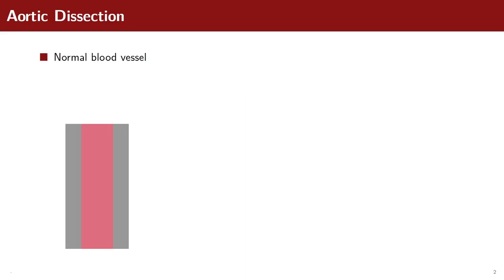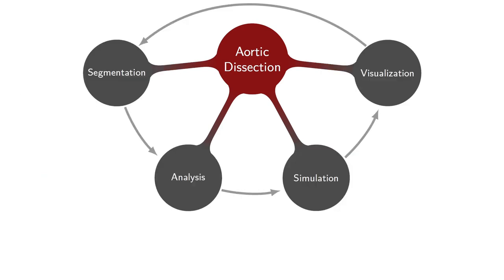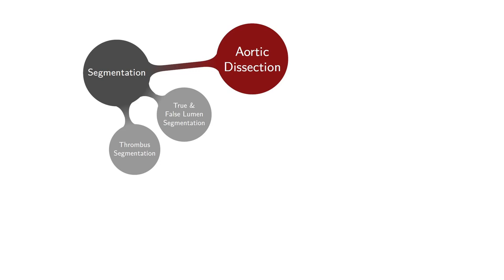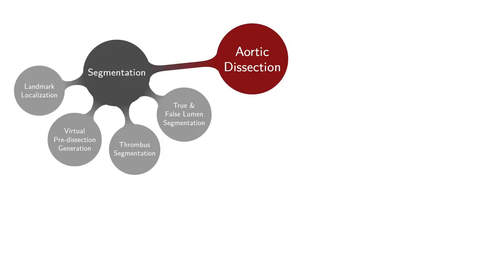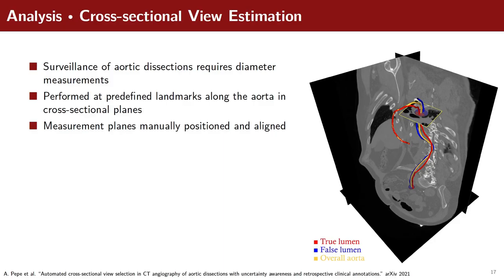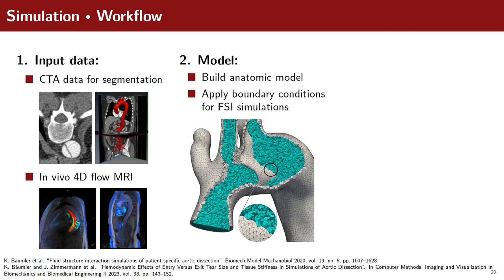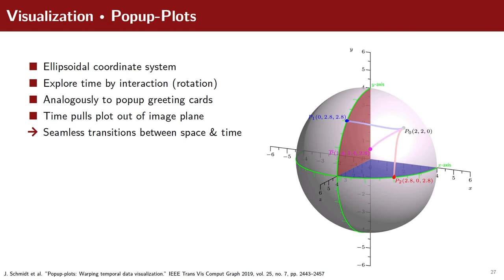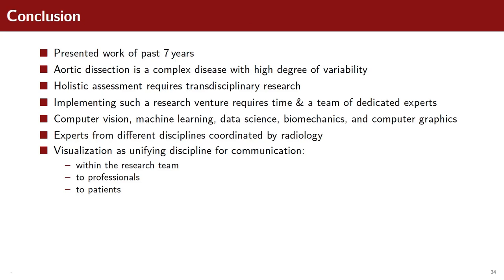Transdisciplinary Visualization of Aortic Dissections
Gabriel Mistelbauer, Kathrin Baeumler, Domenico Mastrodicasa, Lewis Hahn, Antonio Pepe, Veit Sandfort, Virginia Hinostroza, Kai Ostendorf, Aaron Schroeder, Anna Sailer, Martin Willemink, Shannon Walters, Bernhard Preim, and Dominik Fleischmann

Abstract: Aortic dissection is a life-threatening condition caused by the abrupt formation of a secondary blood flow channel within the vessel wall. Patients surviving the acute phase remain at high risk for late complications, such as aneurysm formation and aortic rupture. The timing of these complications is variable, making long-term imaging surveillance crucial for aortic growth monitoring. Morphological characteristics of the aorta, its hemodynamics, and, ultimately, risk models impact treatment strategies. Providing such a wealth of information demands expertise across a broad spectrum to understand the complex interplay of these influencing factors. We present results of our longstanding transdisciplinary efforts to confront this challenge. Our team has identified four key disciplines, each requiring specific expertise overseen by radiology: lumen segmentation and landmark detection, risk predictors and inter-observer analysis, computational fluid dynamics simulations, and visualization and modeling. In each of these disciplines, visualization supports analysis and serves as communication medium between stakeholders, including patients. For each discipline, we summarize the work performed, the related work, and the results.